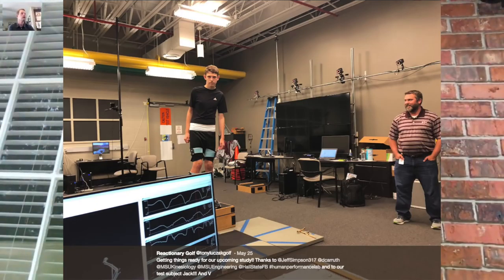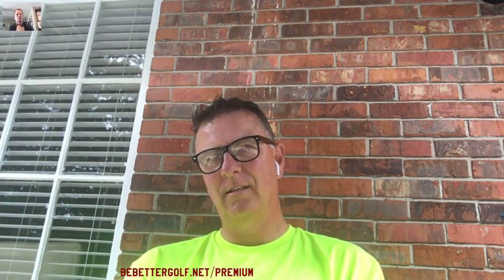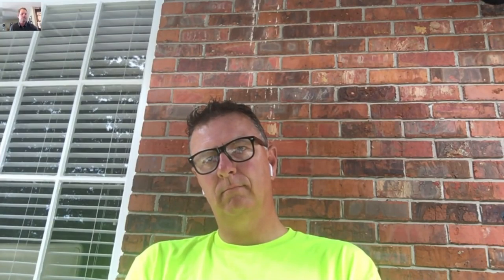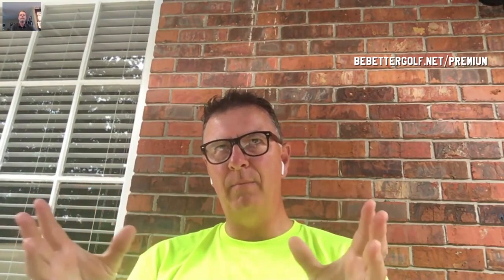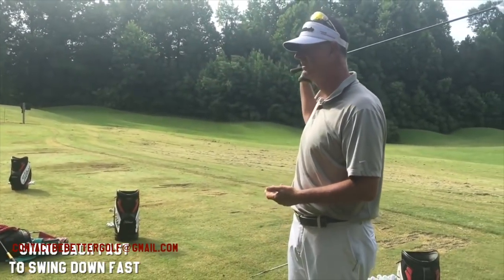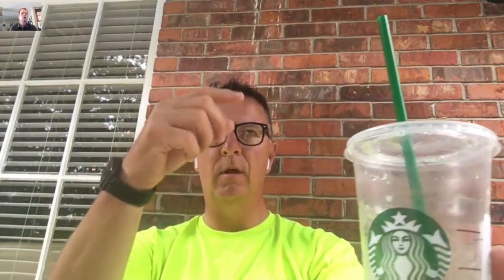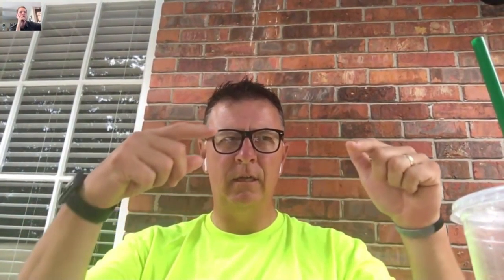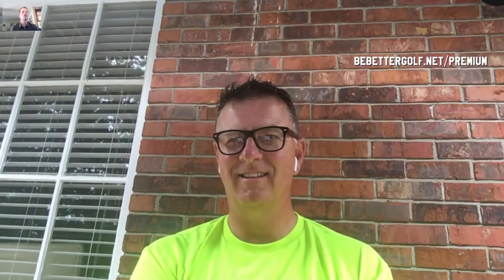NEW, Motion Capture & Golf Science Interview w/ Tony Luczak, PGA GOLF 🏌️ ⛳️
Reactionary Golf Master Class